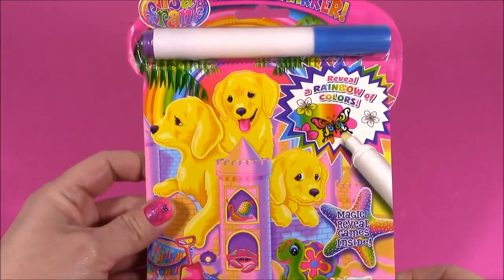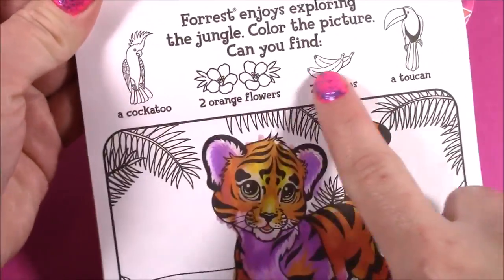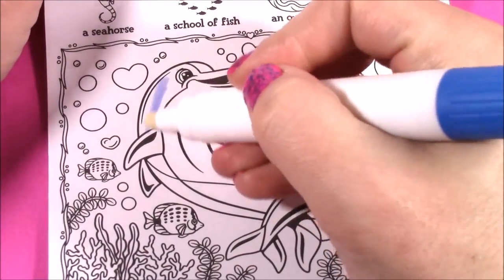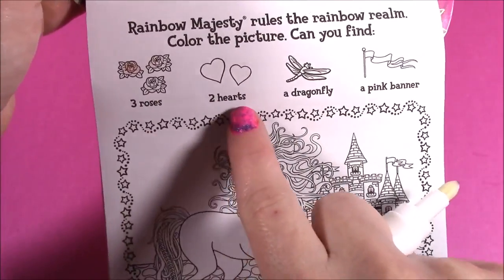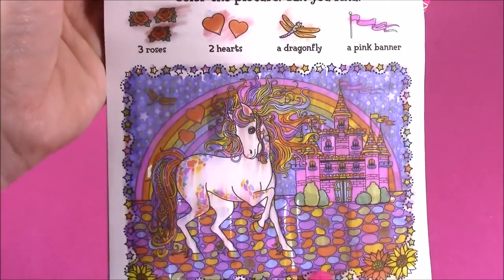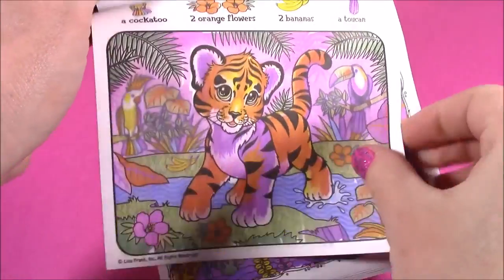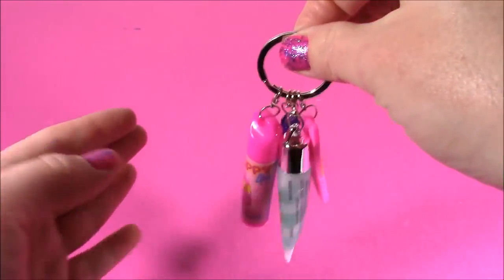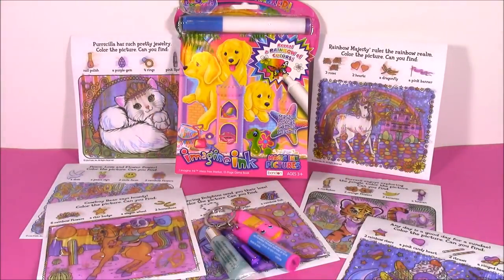LISA FRANK Imagine Ink Rainbow Color MAGIC PEN Art Book! SHOPKINS Lip Gloss Keychain!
Hi Guys! In this video we color with this amazing Lisa FRank Imagine Ink Notebook!  Ir was soo cool how the clear white magic pen made bright neon colors on the paper!  Later in the video we opena SHOPKINS 4 piece keychain set!  We get a lippy lips lib balm, sneaky wedge sparkly gloss tube , lippy lips keychain & a cupcake chic little wand lipgloss!!

UciLZrvlZPLQvOUaq7e-HPFw4ZL